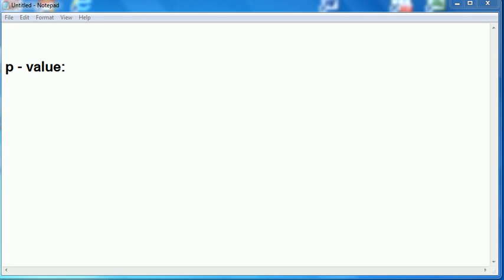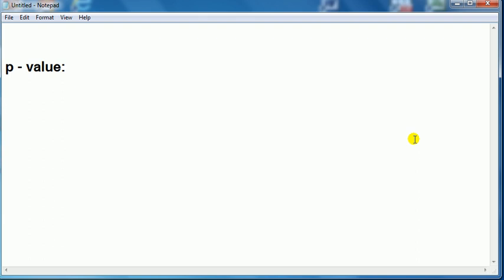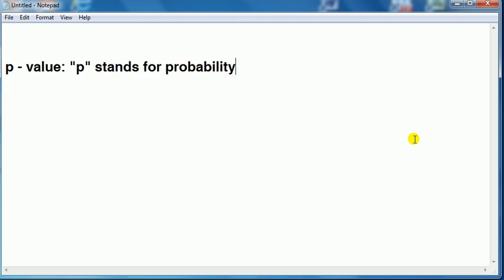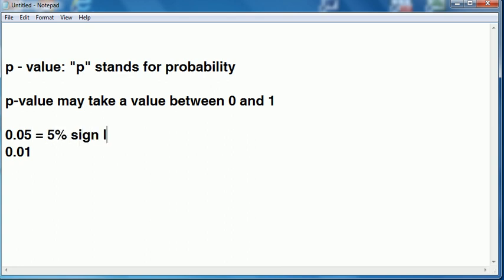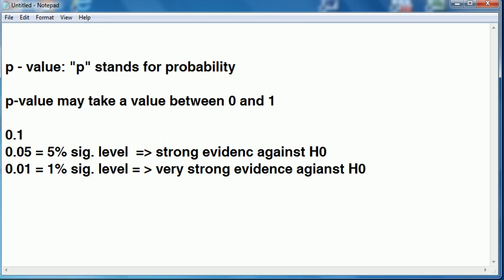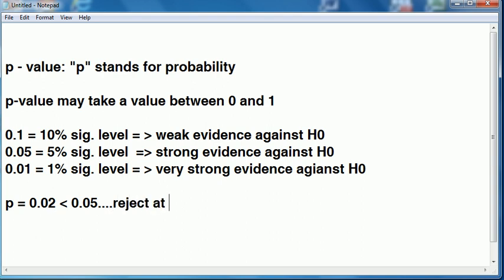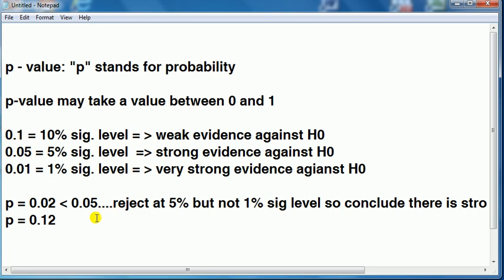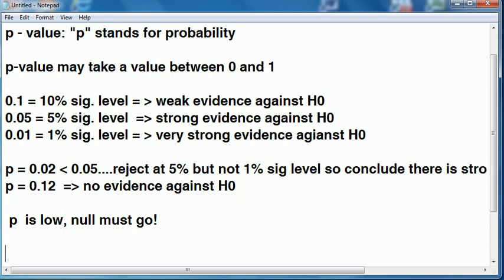SPSS for newbies: the p-value made simple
One of the most common things I see is that students may be able to regurgitate the definition of the p-value from their lecture notes, but they have no idea what it means, and how to use it in SPSS tests. But using the p-value is so simple. Watch my video and the p-value will become clear.

Note: there are reasons against using the p-value, but this doesn't concern newbies.